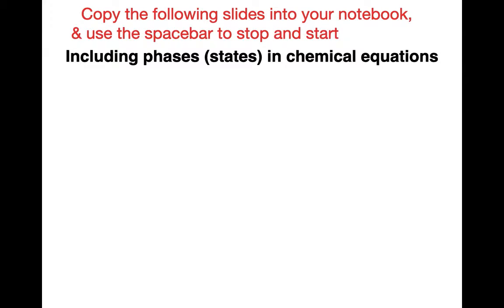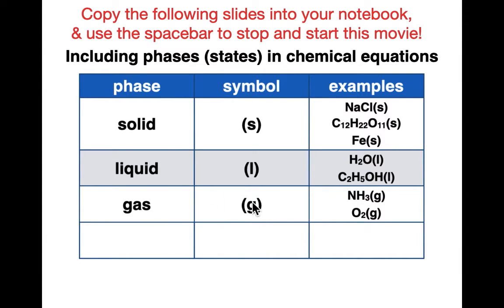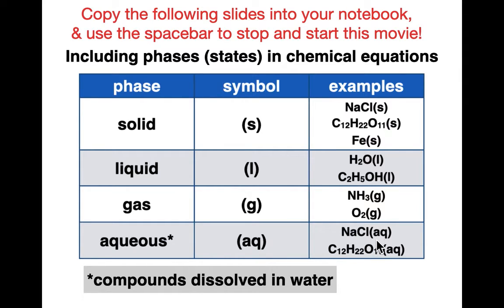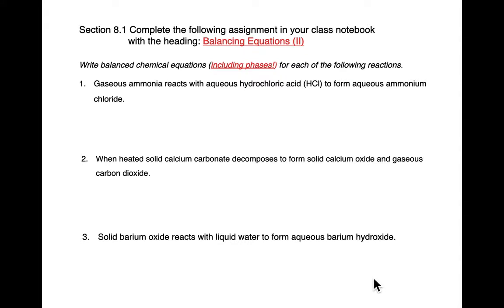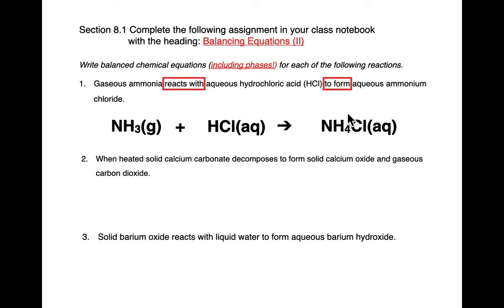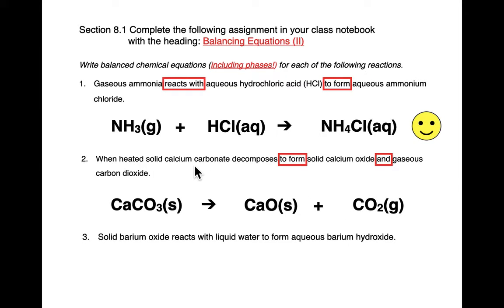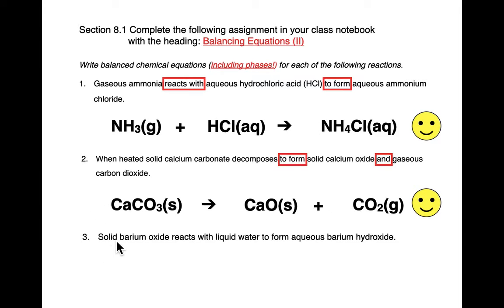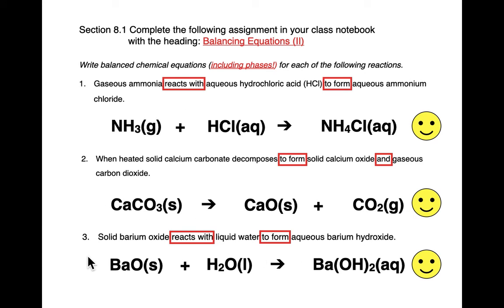Notes 6.2 Chem Equations with Phases